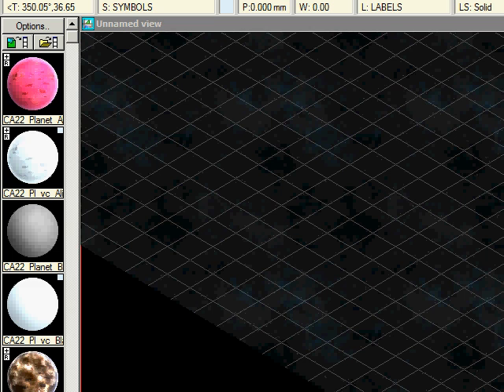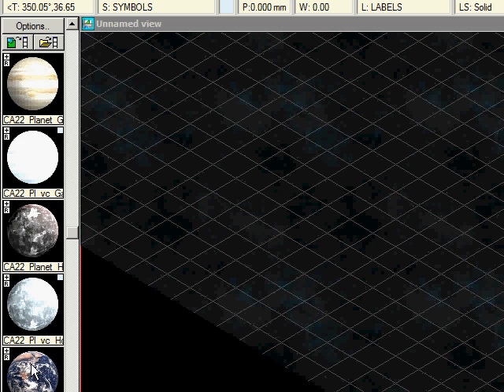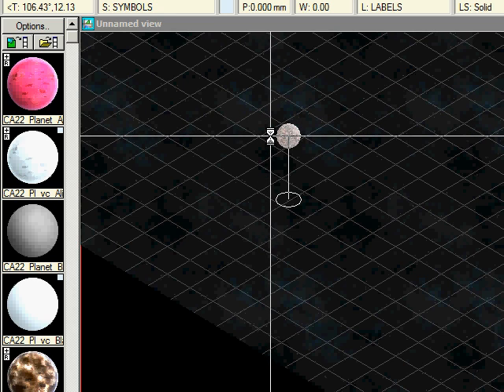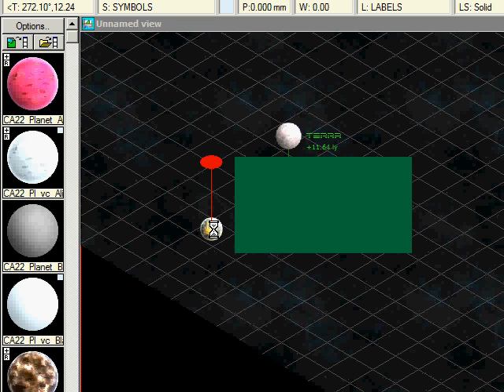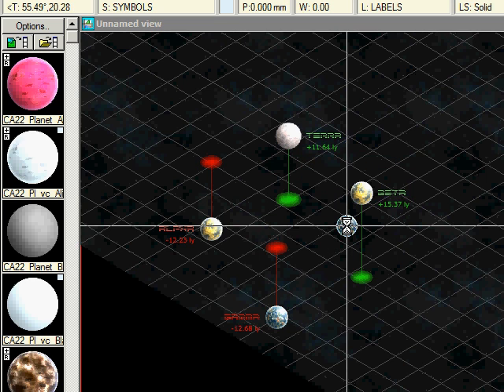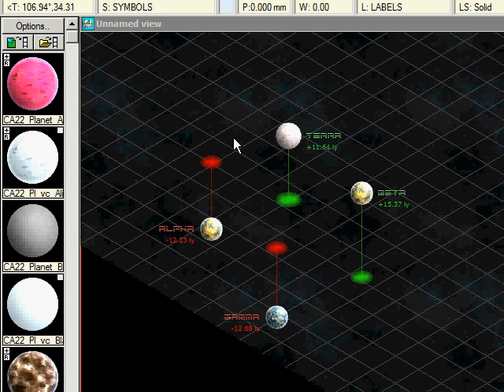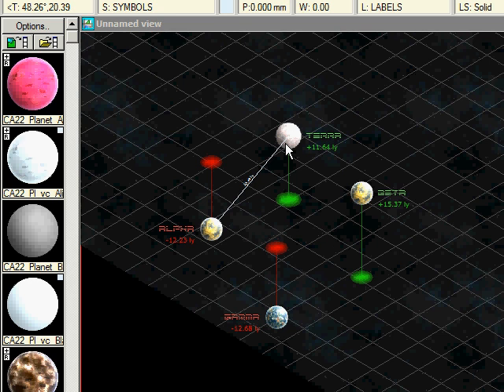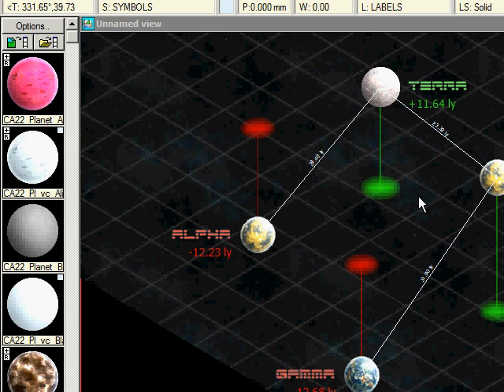Cosmographer Demo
Beta Demo of Star System map making feature in ProFantasy Software's Cosmographer 3